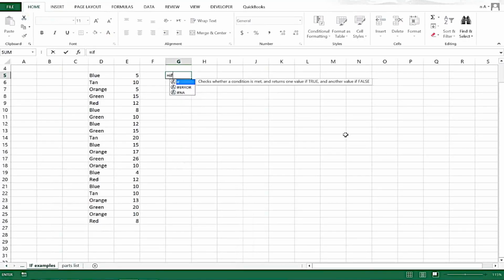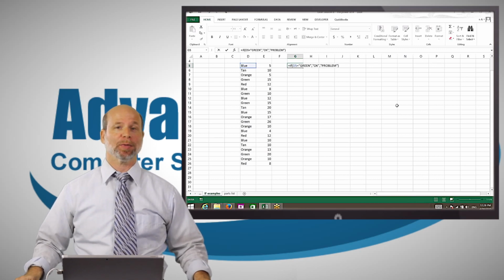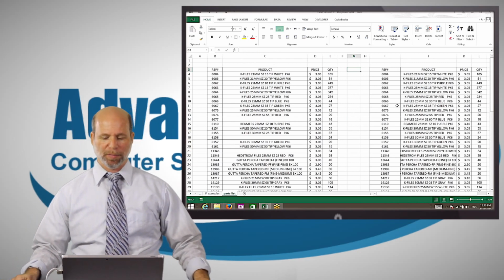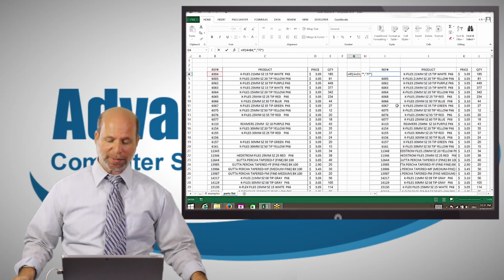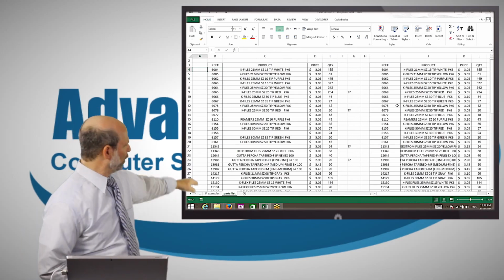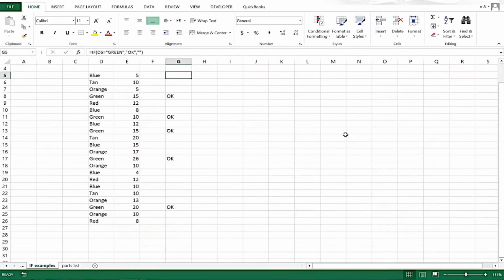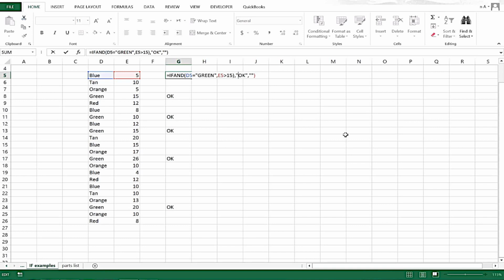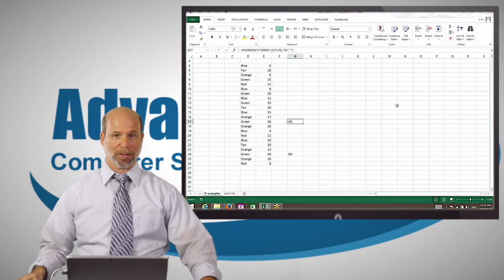Lesson 8: Working with basic IF Formulas in Excel